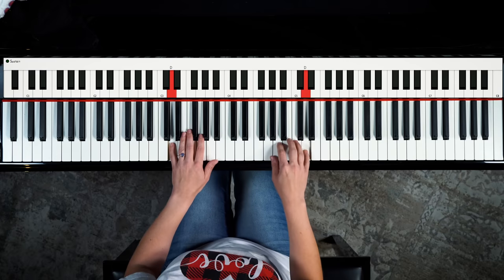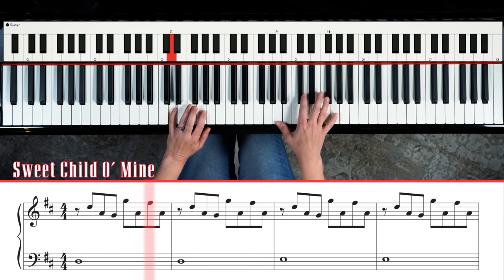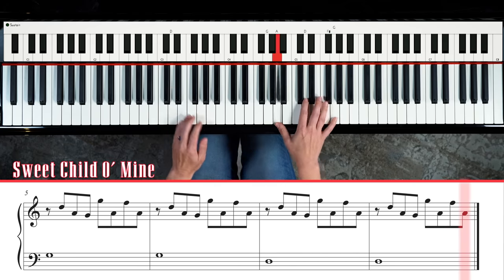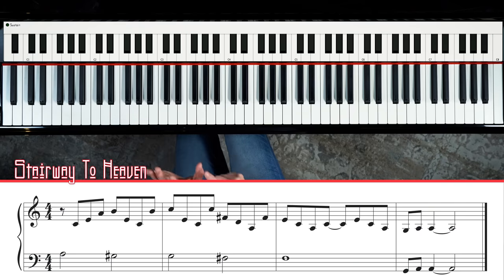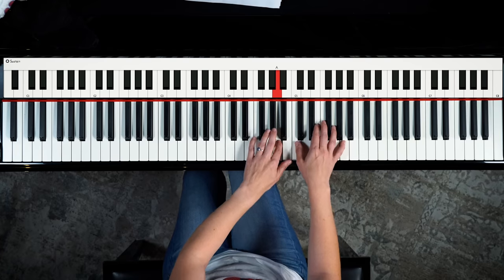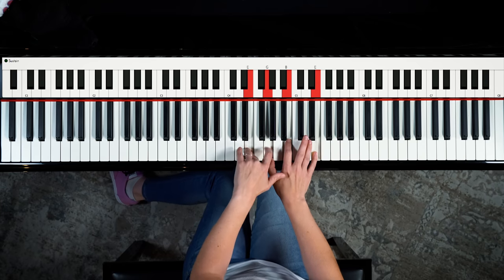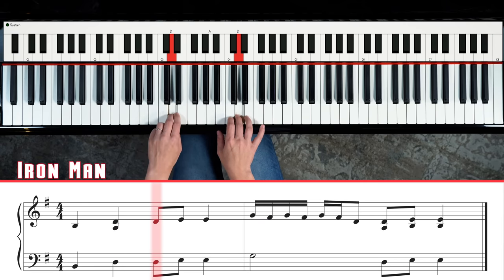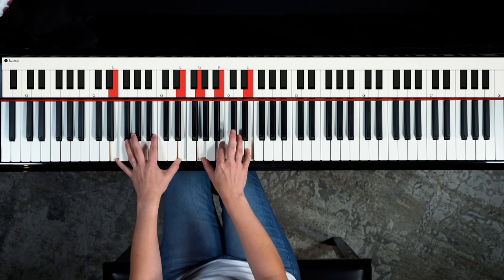Iconic Guitar Riffs That Sound Better On Piano 🎹💥🎸 (Piano Lesson)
Guitar or piano?? What you do you chose?? We've found 3 iconic guitar riffs that we think sound even better on the piano! This lesson will show you how to play these incredible riffs so that you can impress your friends and family and help us show the world that the piano is one of the most versatile instruments around!

CHAPTER MARKERS
0:00 - Intro
0:11 - Sweet Child O' Mine
2:33 - Stairway To Heaven
4:18 - Iron Man
7:19 - Lesson review

About Lisa Witt: 👩🏼🏫
Lisa Witt has been teaching piano for 19 years and in that time has helped hundreds of students learn to play the songs they love. Lisa received classical piano training through the Royal Conservatory of Music, but she has since embraced popular music and playing by ear in order to accompany herself and others. She is a songwriter and recording artist. Lisa’s contagious enthusiasm will have you excited to practice and return to the keys for your next lesson. Her teaching style focuses on you, making lessons encouraging and fun.

In this video, I am going to show you why What People Think I Practice vs What I Actually Practice are very different things. You won't need to know How To Read Notes Fast or How Piano "Rhythm Patterns" Work, and while this isn't exactly a Piano Lesson For Beginners, it is going to show you how you can have the most fun by playing some incredible songs that weren't written on the piano.

Now you might ask yourself, How Much Should I Practice Piano Everyday? And the answer is, as long as you can or as much as you can to learn these incredible songs! Because How Long Does it ACTUALLY Take To Learn Piano?? will have a unique answer for each individual who asks it. But you can give yourself a leg up by learning these Simple-But-Mesmerizing Piano Patterns and songs.

Lastly, I wouldn't be surprised if each of these songs ended up on the Top 10 Greatest Keyboard Riffs in Rock list or even The 20 Best Keyboard Riffs of All Time list but sadly a guitarist got in the way and we'll never know. So check out the whole video to find out what songs and riffs we're talking about!